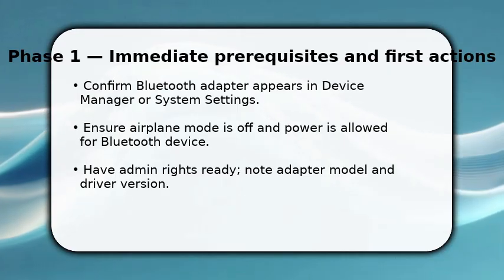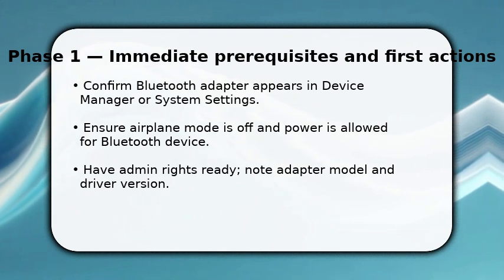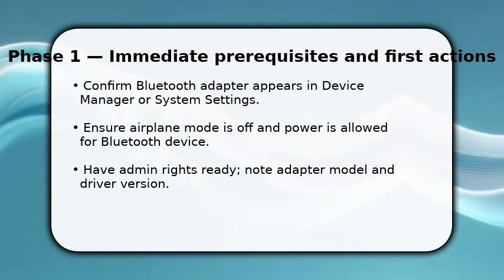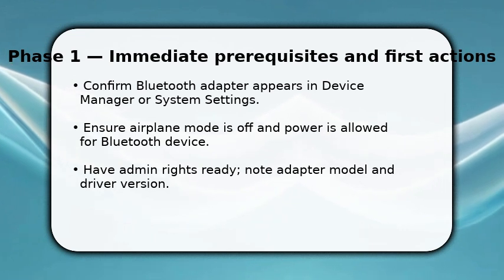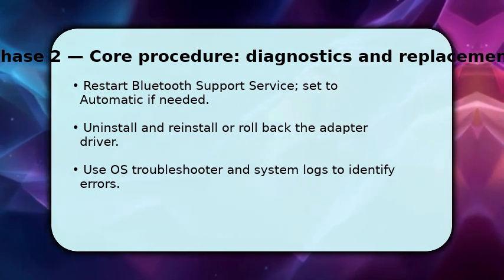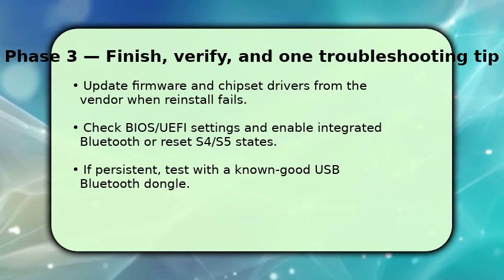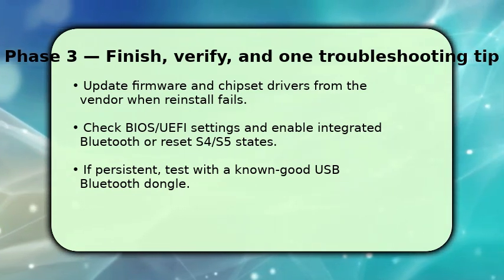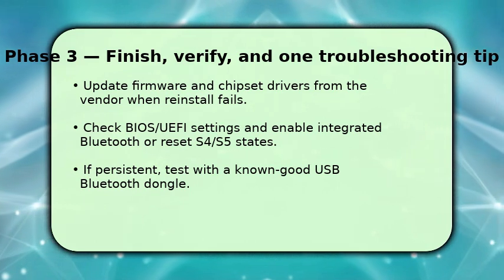How to Fix Bluetooth Radio Status (updated)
How to Fix Bluetooth Radio Status (updated) | 🔒 Surfshark VPN Deal — Stay private and secure. $1.99/mo + 3 Months Free ▸

Discover the latest solutions for fixing your Bluetooth radio status. This updated guide covers common issues, step-bythy fixes, and tips to ensure a stable connection on various devices.

.NET